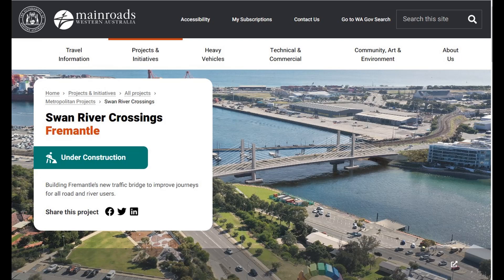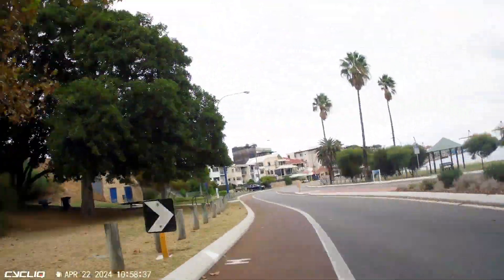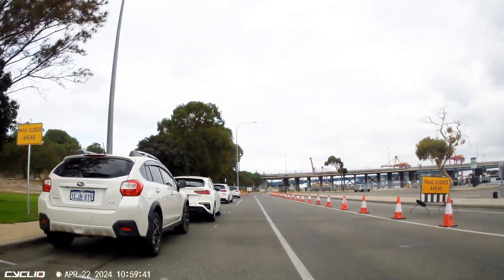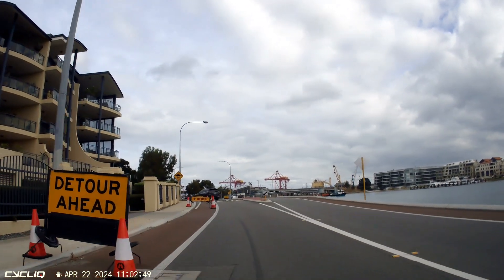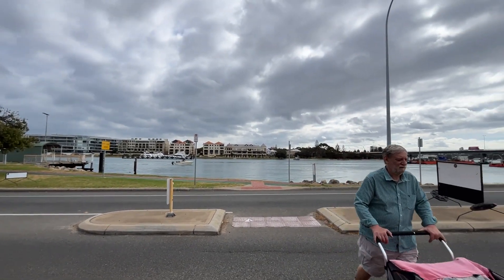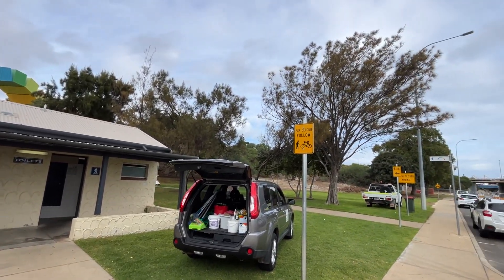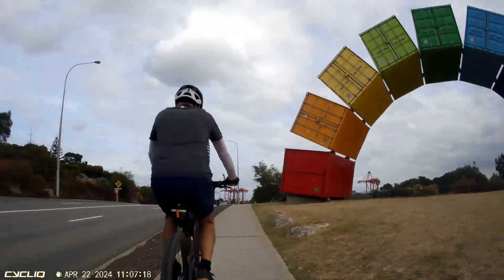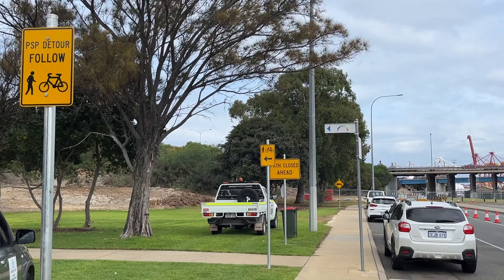Fremantle bridge detour - why is the cyclist signage so hard to see?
Main Roads WA have closed off Beach St in Fremantle until August 2024 to allow works to be undertaken under and around the old Fremantle traffic bridge.
The detour that has been setup isn't that bad, but the signage for cyclists is really hard to see, even when moving really slowly. The signage is too small and the placement isn't great. I had to ride through twice and it was only on the second occasion that I found the signage.
Next time I'm in the area, I'm going to take the car detour up East St and see what that's like. I'll also test the detour when riding from west to east - this video only covers riding east to west.
As usual, I wonder who got on a bike and tested cycling through this detour in both directions.